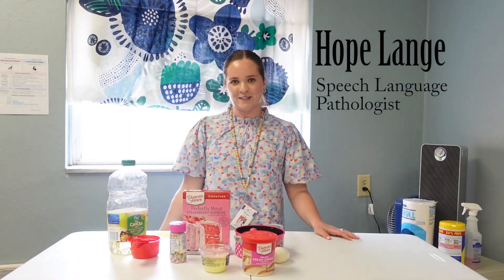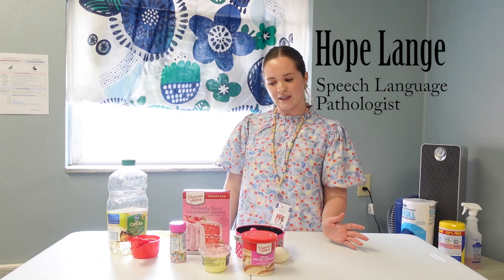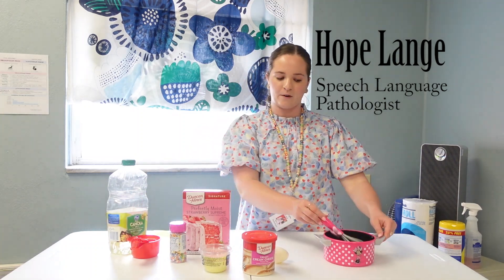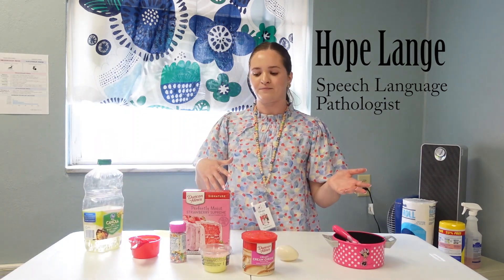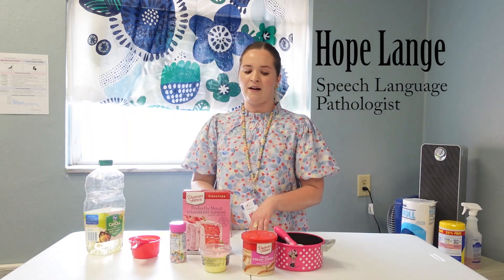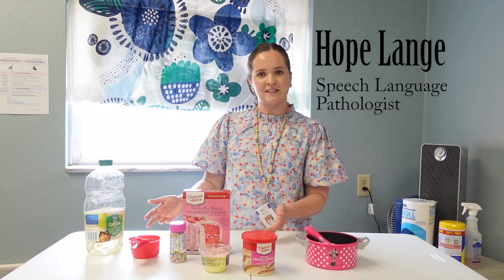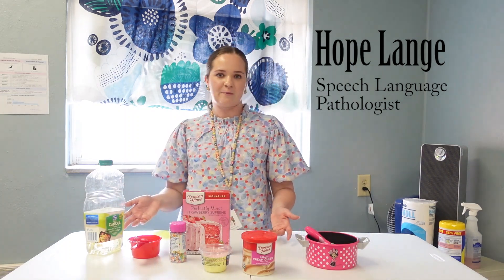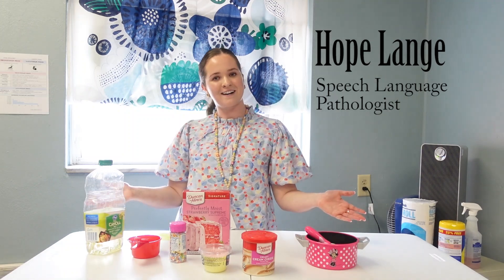Speech Lessons at Home: Baking with SLP Hope Lange